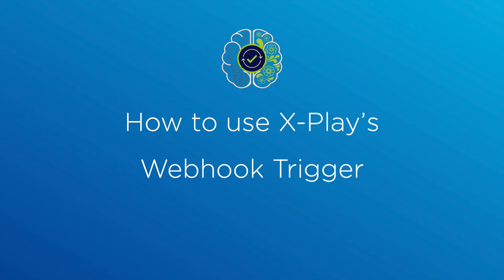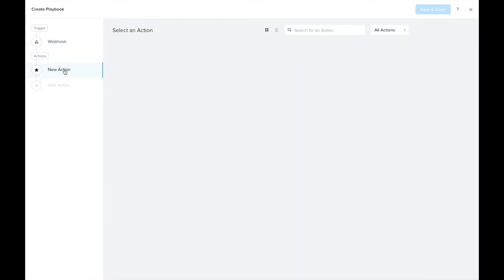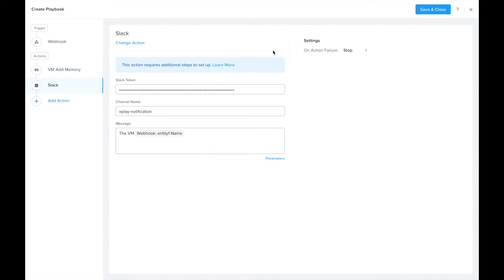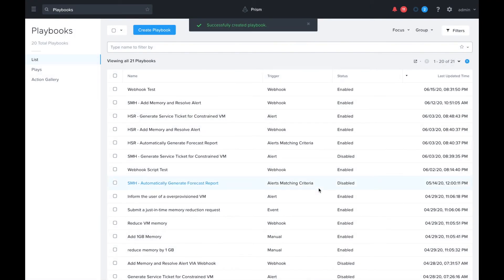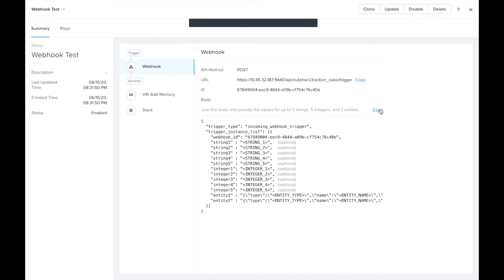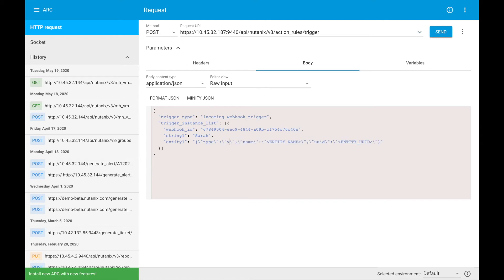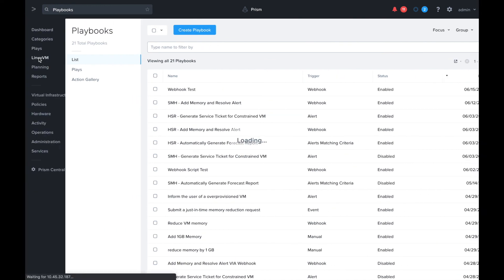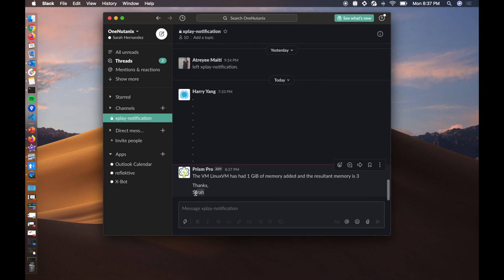How to Use X-Play's Webhook Trigger | Prism for IT Ops | Nutanix University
This video shows how your existing IT system or even your own logic can trigger the low-code/no-code automation in Prism Pro's X-Play.